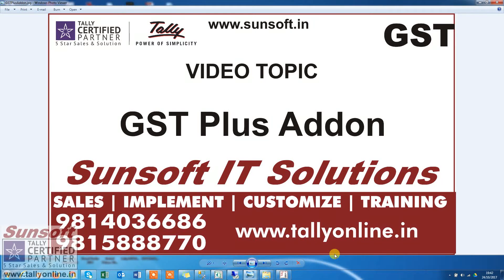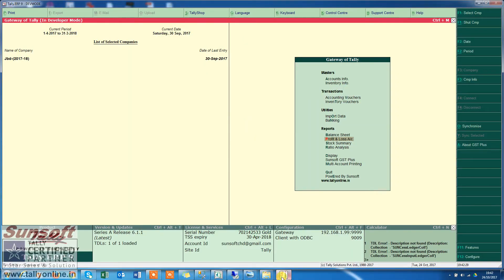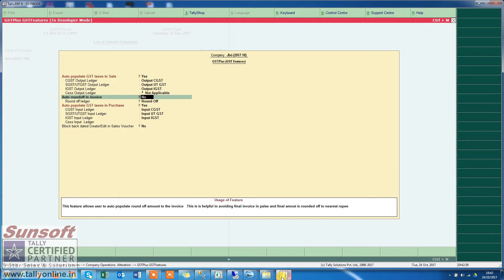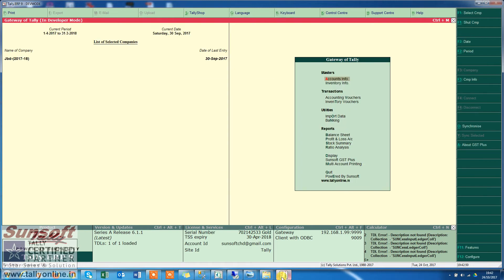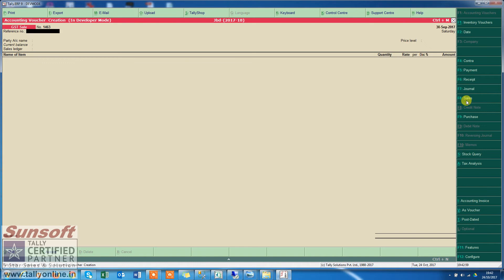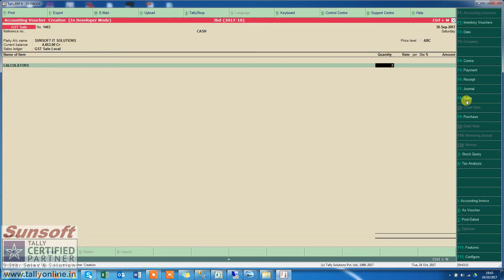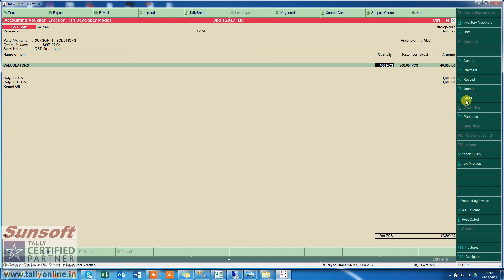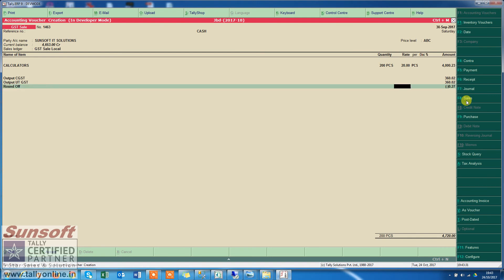GST Plus Part 3